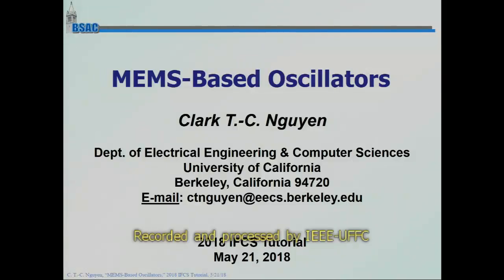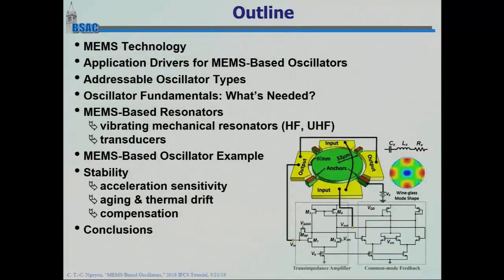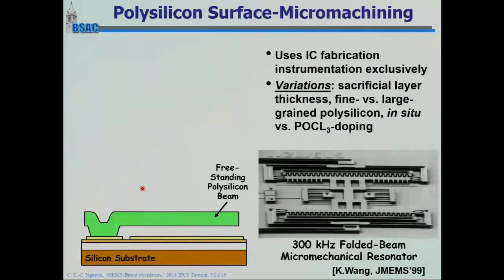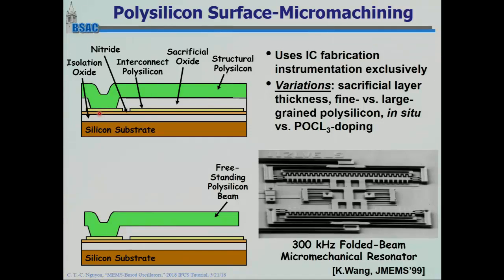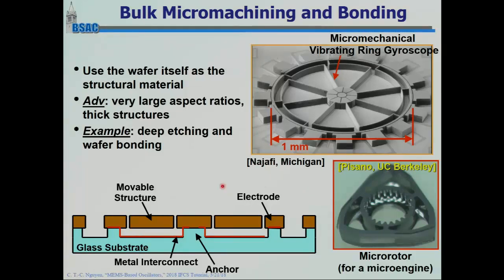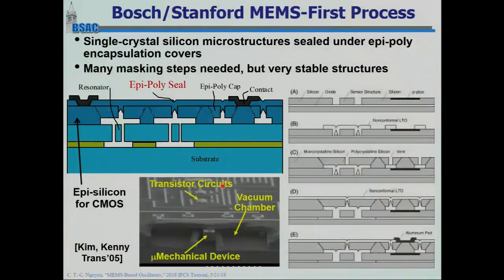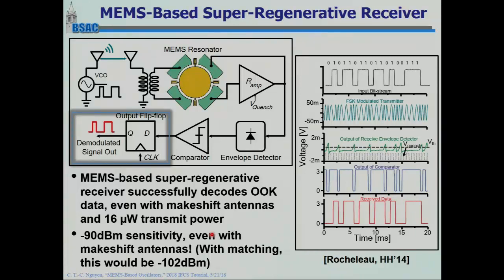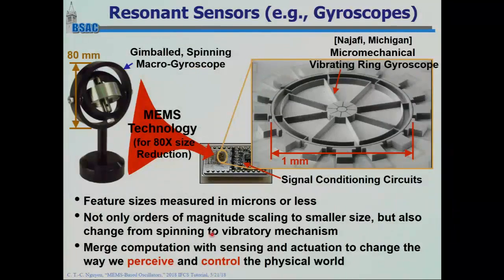MEMS-Based Oscillators | Clark T.-C. Nguyen | IFCS 2018 | Tutorial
Tutorial presented by Clark T.-C. Nguyen at IFCS 2018, Olympic Valley, California